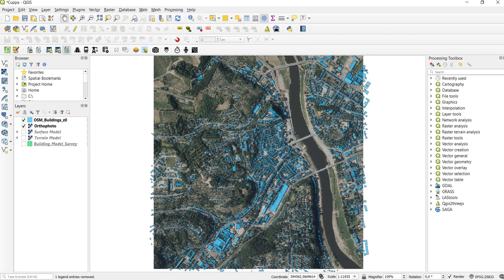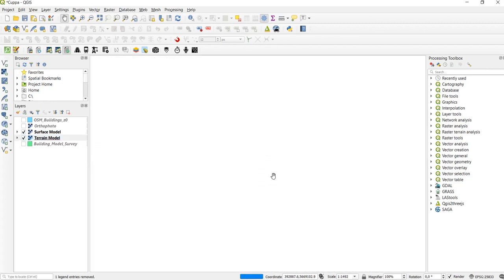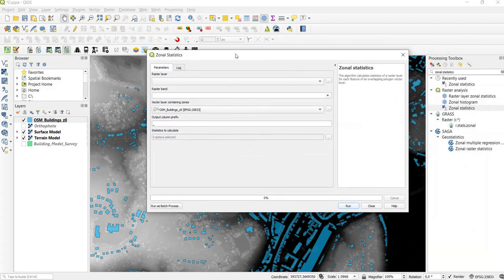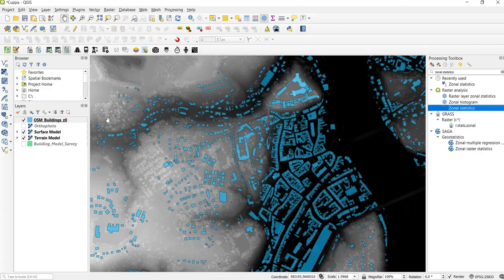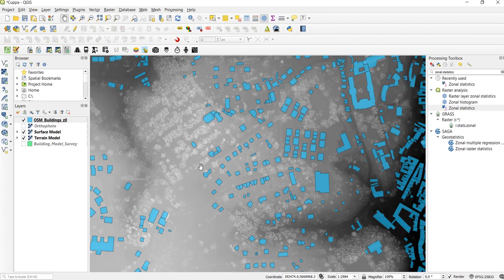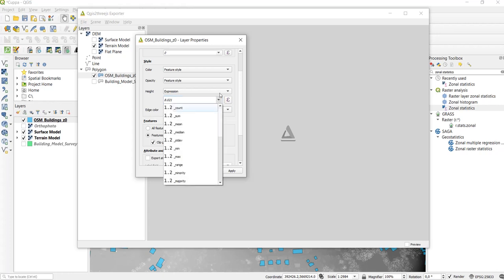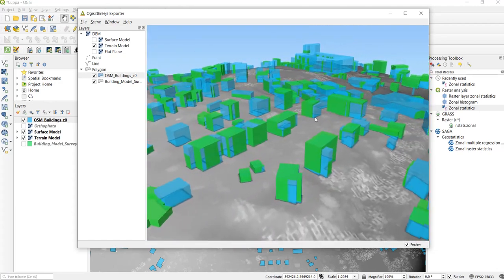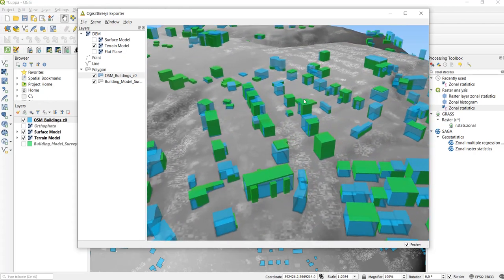Creating 3D Building models in from OSM Data and Digital Surface Models + Visualization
In this tutorial we are going to take OpenStreeMap building footprints and a digital surface model to create a realistic 3D building model in QGIS.